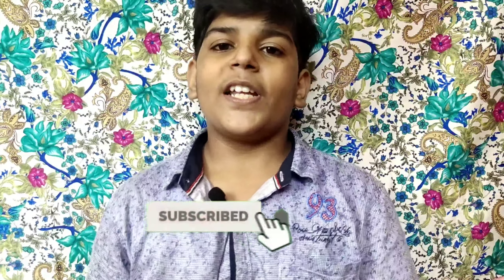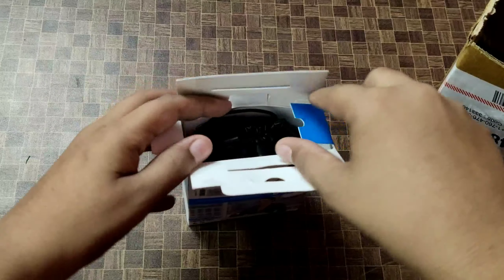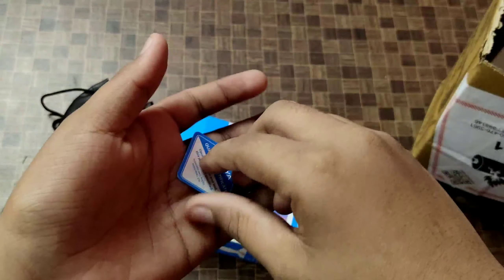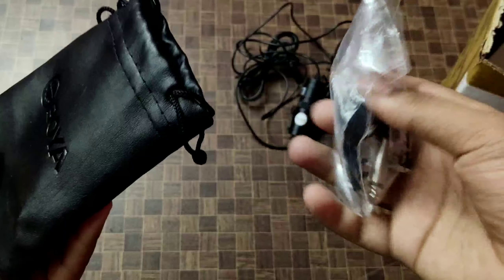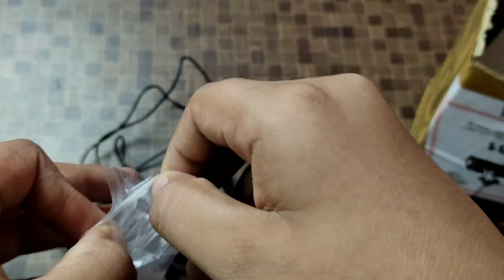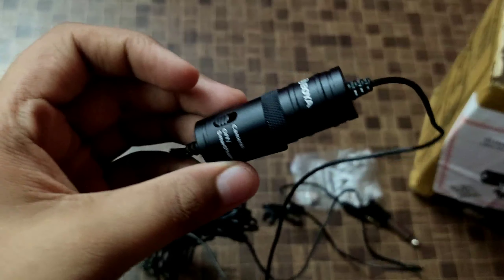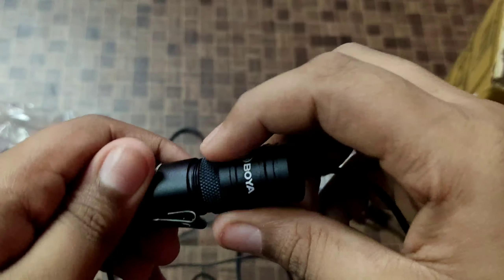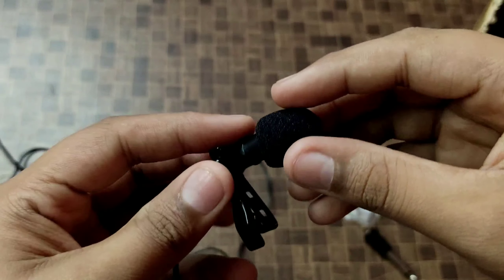Best Budget Mic For Youtube Videos (2020) | BOYA BY-M1 - Best Lapel Microphone (Smartphone & DSLR)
Want to know the best budget mic for youtube? Today I'm sharing a best lapel microphone for singing, voice-overs, streaming, and more

QUERIES SOLVED

best budget mic for youtube videos
best collar mic for youtube
best microphone for youtubers
cheap mic for youtube
best mic for youtube under 1000

About Video-:

(ENGLISH)

In today's video, I want to share with you EXACTLY which mic I use for recording my audio. I'm sharing the best mic for youtube, best budget mic for YouTubers, and a comparison between boya by-m1 vs smartphone internal mic . If you want to know the best mic for youtube videos, this is the video for you!

(HINDI)

Namaskaar Dosto, is video mein maine aapse Boya BY-M1 lavalier mic ke baare mein baat ki hai, yeh woh Mic hai jo main khud use karta hu apni videos mein aur yeh ek budget range mein aane waala kaafi accha mic hai, agar aap ek youtuber hai toh aap is mic ko jaroor use kar sakte hai. Mujhe umeed hai ki aapko yeh video pasand aayegi.

Free ₹50~₹300 For You Check This Out !

Social Media Accounts Do Follow

My mic
My Tripod
My airpods

/CradlesYO